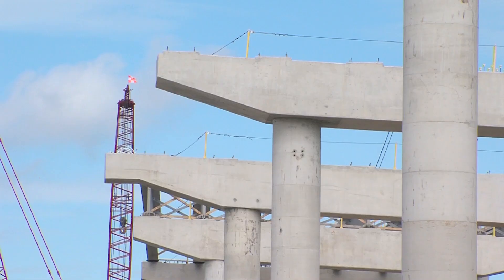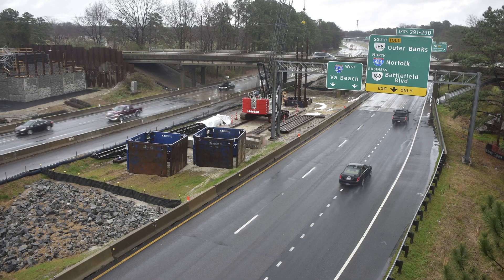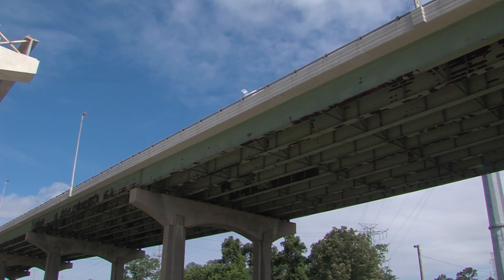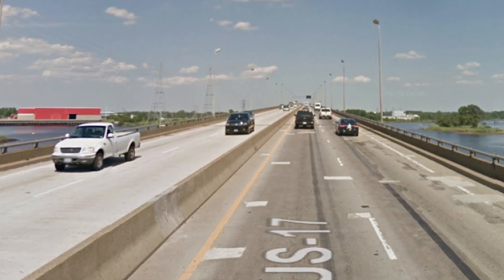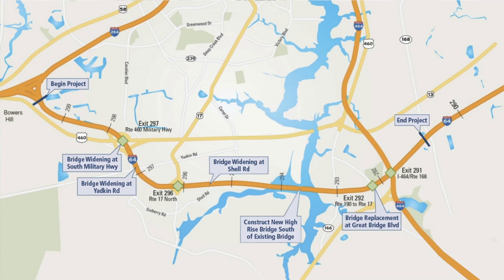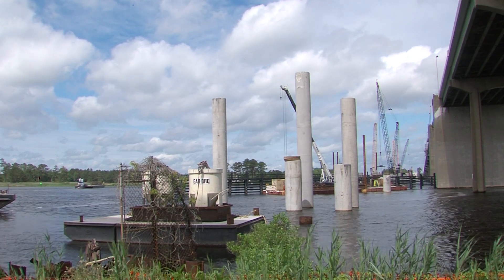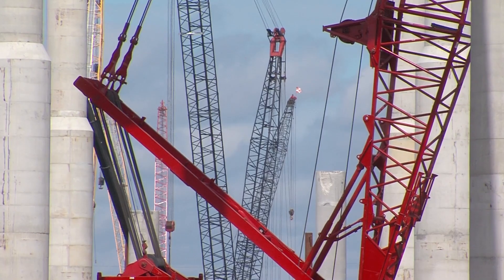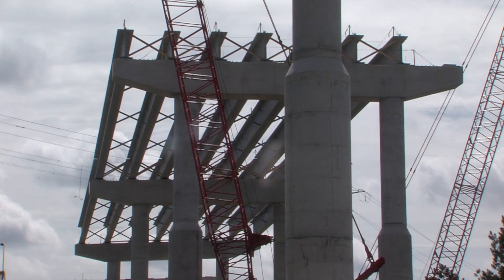Chesapeake Weekly, High Rise Bridge Update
Perhaps one of the biggest and most anticipated projects currently under construction in the City is the High Rise Bridge I-64 Widening Project. The VDOT project is widening nearly 9 miles of I-64 and is adding a brand new fixed span bridge to carry one direction of traffic. Here’s the latest on the half a billion dollar project.